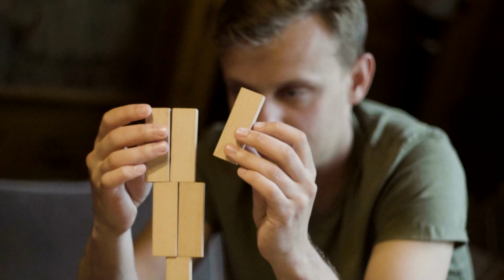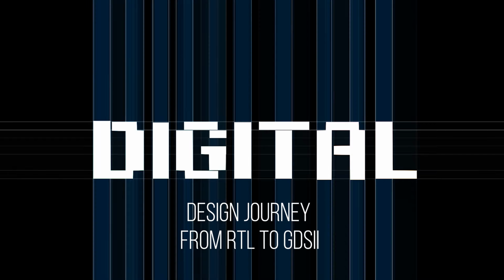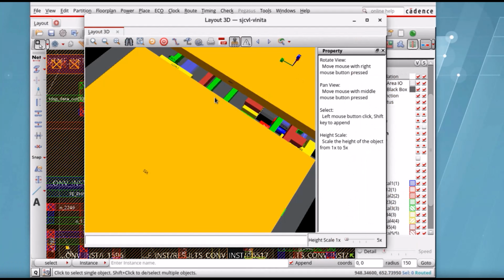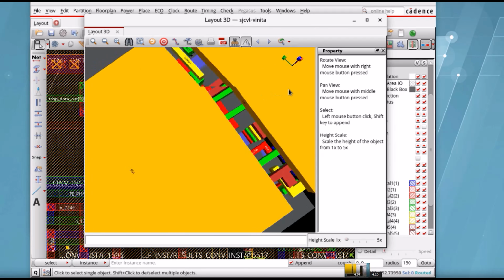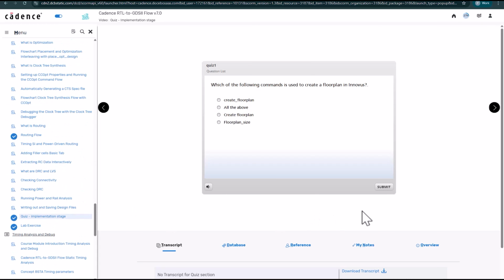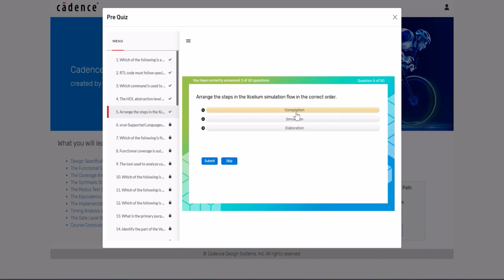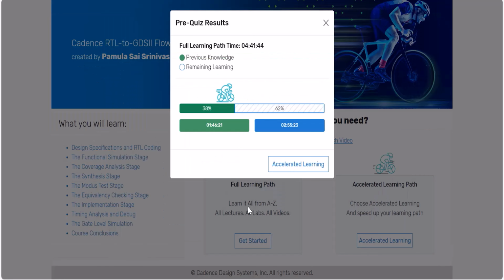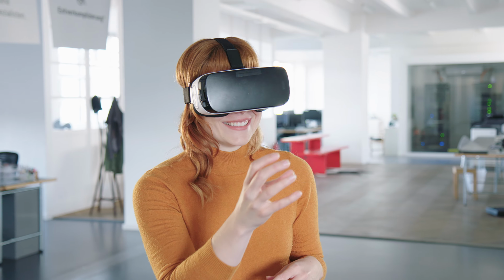Cadence RTL-to-GDSII Flow Training – Your Gateway to Digital Design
Traditional design flows can be slow and fragmented.

Today’s engineers need faster, smarter ways to learn and execute. The Cadence RTL-to-GDSII Flow Training Course is your gateway to mastering the complete ASIC design journey — from RTL coding to GDSII output — in just 16 hours.

1. Learn end-to-end digital design flow
2. Hands-on experience with seven Cadence tools
3. Adaptive learning with interactive quizzes
4. Accelerated training with pre-quiz skip option

What you’ll cover :

• RTL coding in VHDL or Verilog
• Simulation, synthesis, and optimization
• Logic checks, floor planning, place & route
• Timing analysis and GDSII file generation
• Real-world examples and adaptive flow integration

Tools included :

1. Xcelium™ Logic Simulation
2. Verisium™ Manager App
3. Genus™ Synthesis Solution
4. Modus™ DFT Software Solution
5. Conformal® Technologies
6. Innovus™ Implementation System
7. Tempus™ Timing Solution

Chapters (timestamps) :

(00:00) — Why traditional flows need a smarter approach
(00:15) — Course overview: RTL-to-GDSII in 16 hours
(00:48) — RTL coding and simulation basics
(01:00) — Synthesis, optimization, and logic checks
(01:29) — Floor planning and place & route
(01:58) — Timing closure and GDSII output
(02:03) — Interactive quizzes and accelerated learning
(02:06) — Why this course is a great investment

Who should enroll :

• Beginners seeking foundational knowledge
• Experienced engineers refreshing ASIC flow skills
• Design teams aiming for productivity and confidence